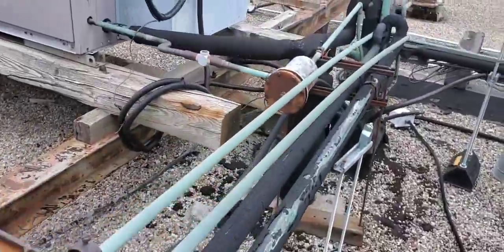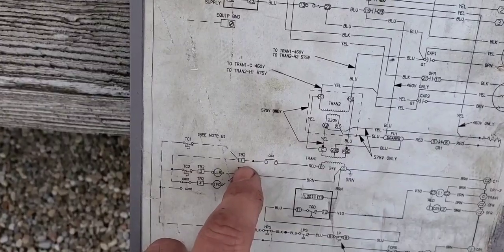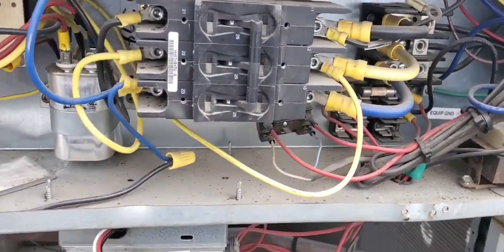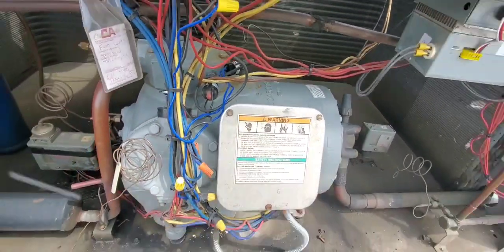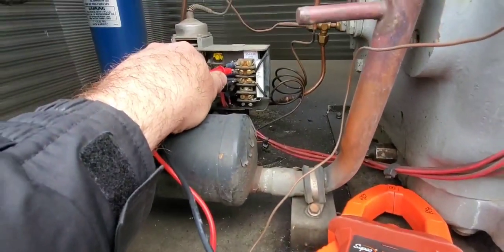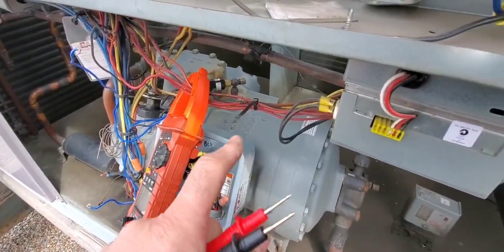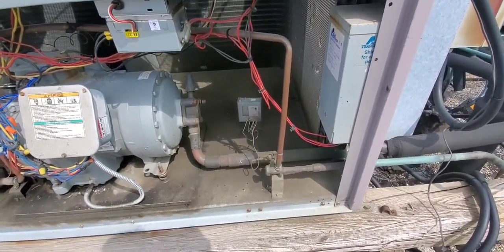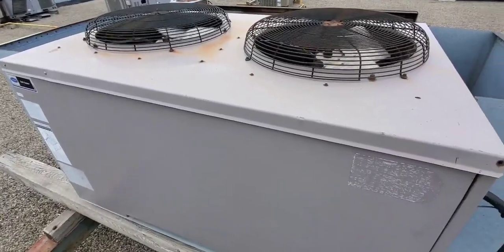Carrier Condensing Unit Not Starting On A Call For Cooling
This Carrier condensing unit wasn't starting on a call for cooling.  Checked for main power and control power after and ensuring the two air handlers tied in were running during troubleshooting.  Both primary and secondary power were present at the condensing unit.  This Carrier unit has had issues with oil return and plugged up suction line a accumulators.  The liquid line solenoids were checked for proper operation, they were found to not have power present.  Spoke to the controls tech, he found an issue within the BAS (building automation system).  He managed to get the solenoid valves energized and the unit started and began cooling.

Check out NiceJob, a review platform that help businesses grow through capturing more online reviews.  Save $50.00 off any Nice Job product using this link with embedded coupon.